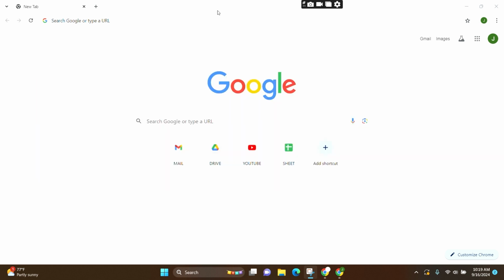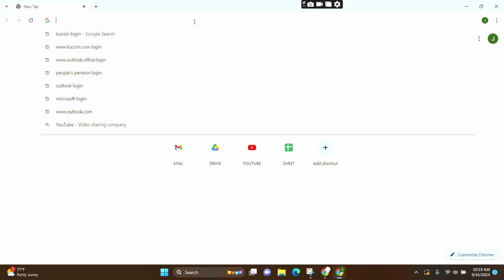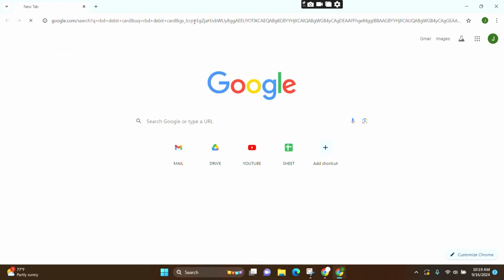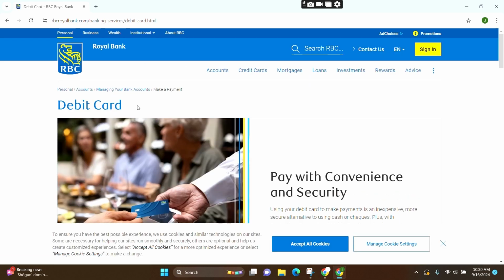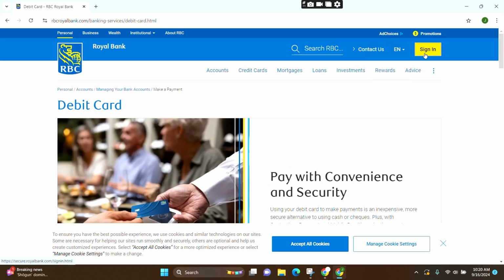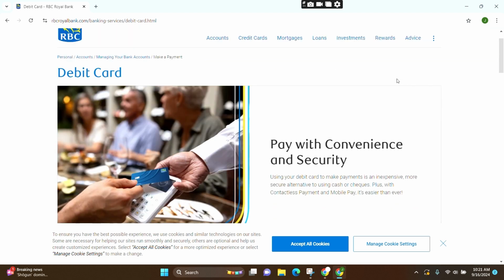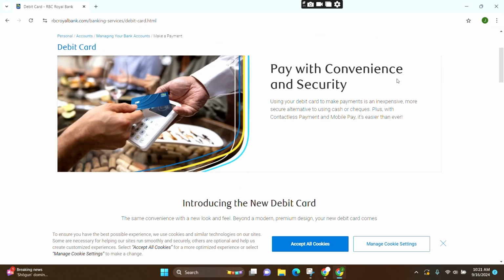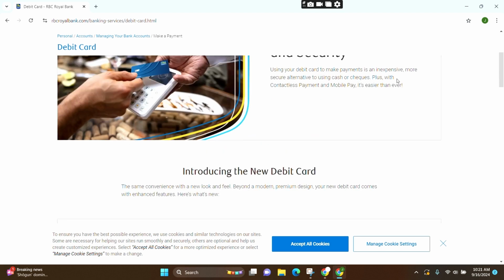How To Activate RBC Debit Card 2024 | RBC Card Activation Guide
In this video, learn how to activate your RBC debit card. We’ll guide you through the simple steps to get your card up and running, including activation methods via online banking, mobile app, and phone. Ensure your RBC debit card is ready for use with this straightforward tutorial.